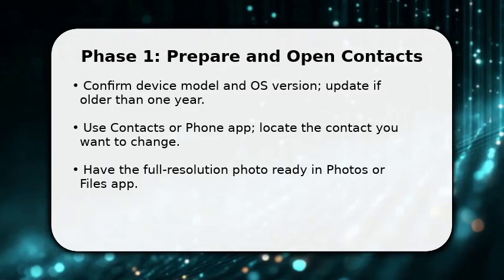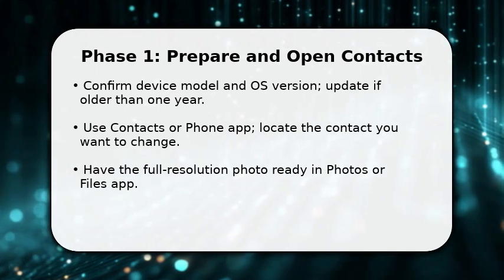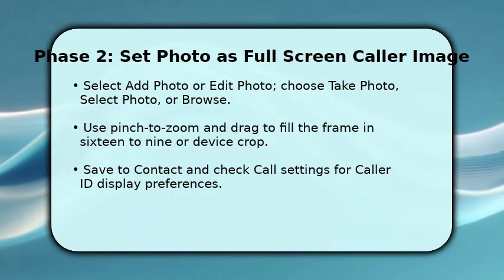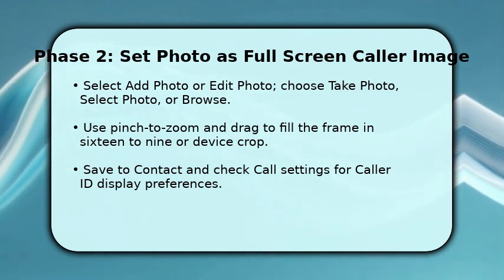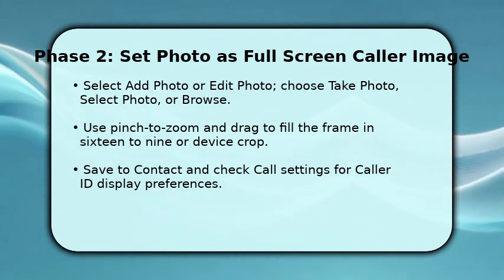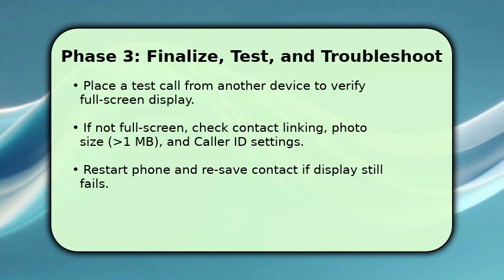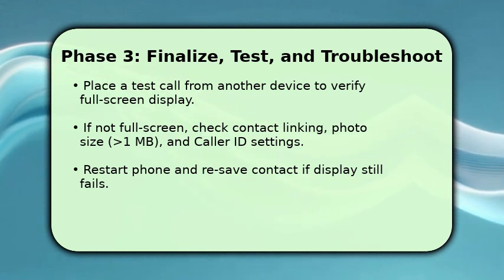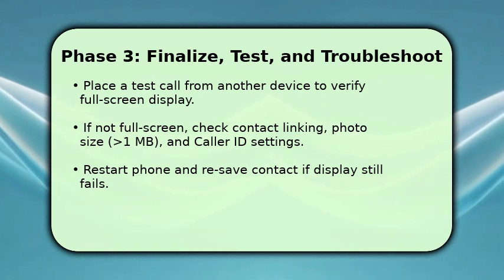How to Make Caller Photo Full Screen - Step by Step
How to Make Caller Photo Full Screen - Step by Step | 🔒 Surfshark VPN Deal — Stay private and secure. $1.99/mo + 3 Months Free ▸

Learn the simple steps to make your caller's photo full screen on various devices. This video guide covers essential tips and tricks for enhancing privacy or focusing better during calls.

make caller visible, full screen phone camera, call privacy settings, enhance caller viewing experience, how to use your device's features for clearer communication